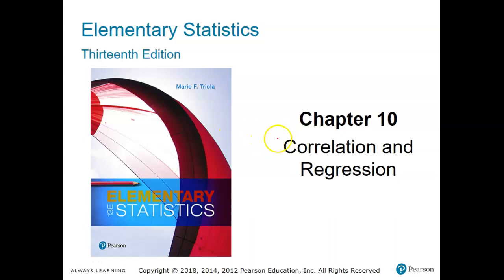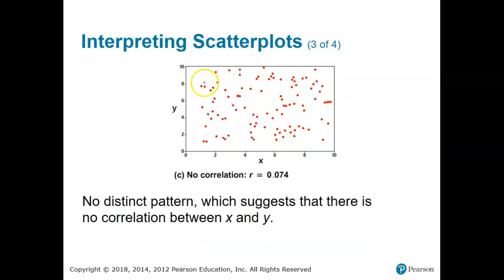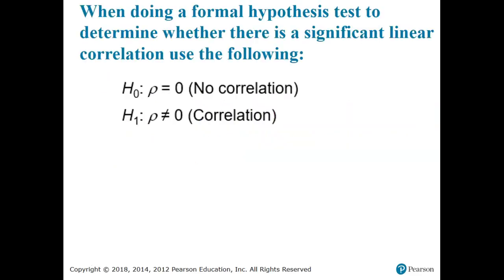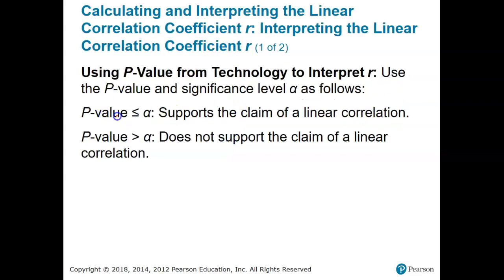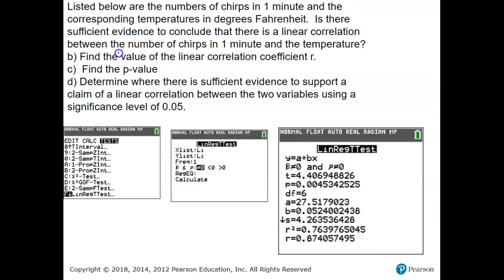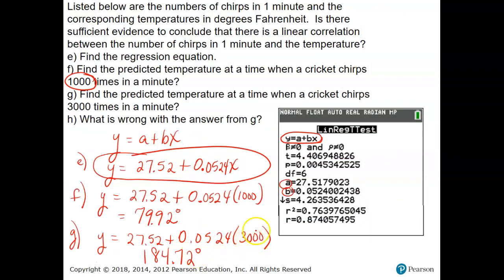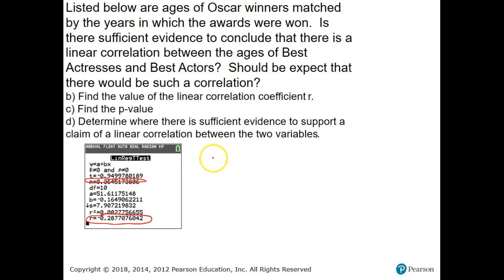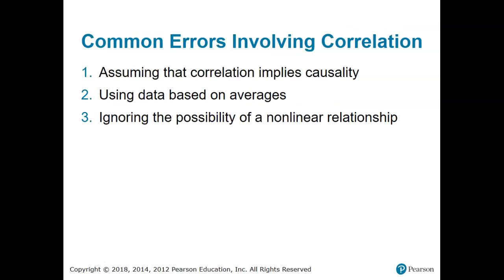10.1 & 10.2 Lecture video Math 209